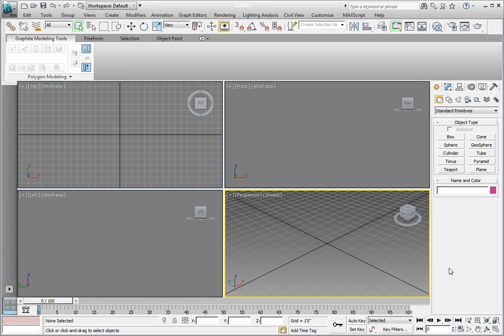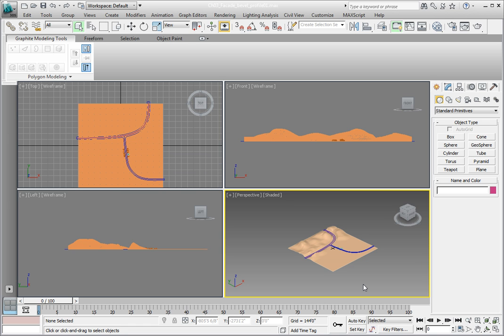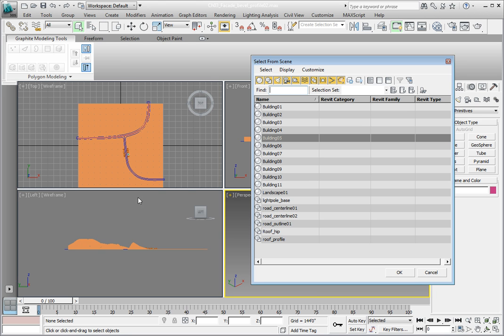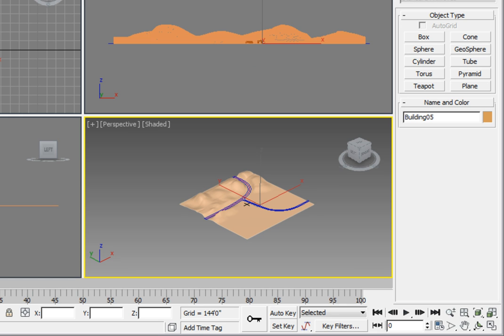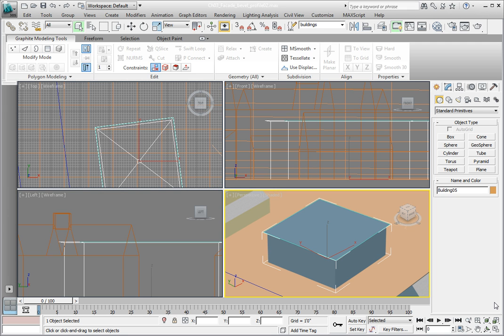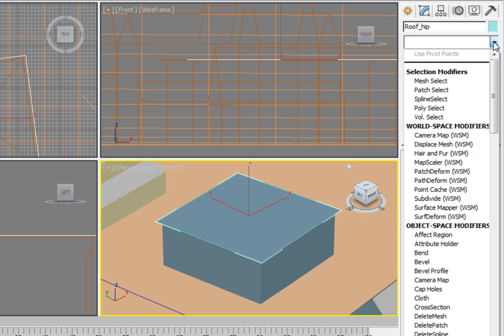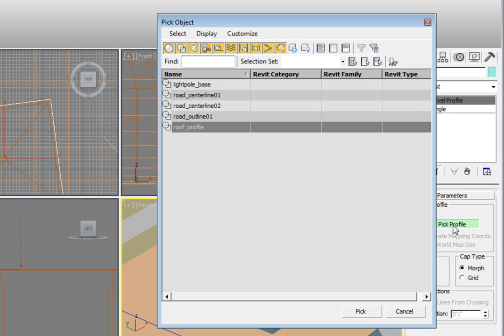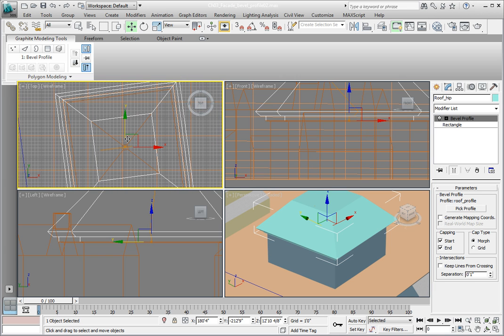Modeling CAD Learning Video 3ds Max 2013 Tutorials Full 2014 Part 29